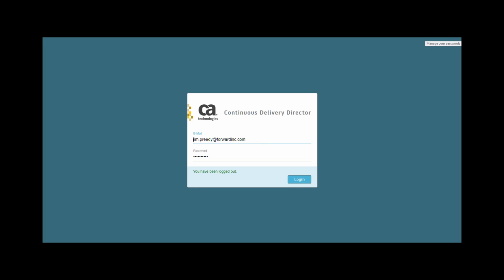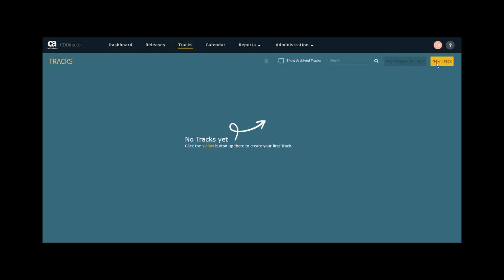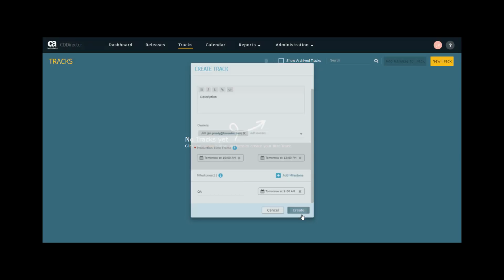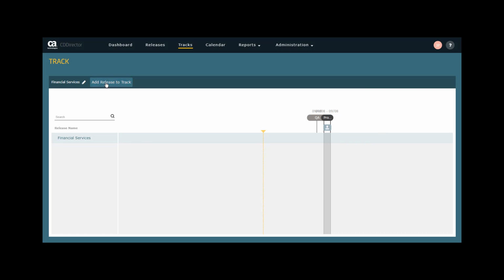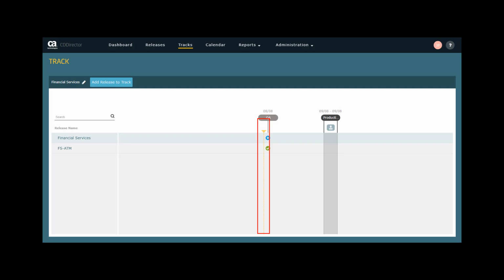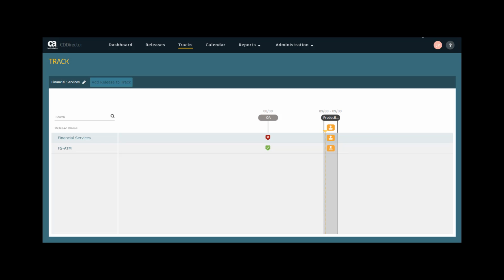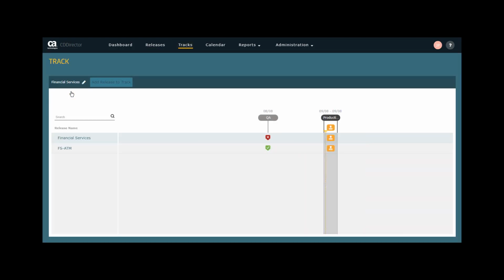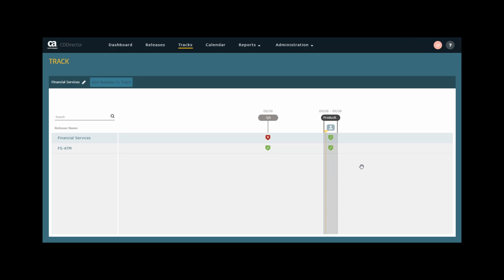Synchronize Releases Using Tracks: CA Continuous Delivery Director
Using CA Continuous Delivery Director Release Tracks, you can synchronize multiple releases so that all functionality is delivered together into production.